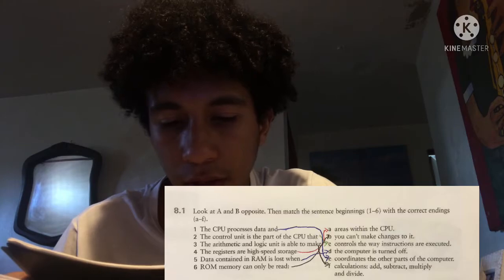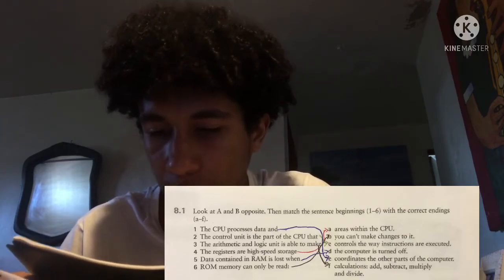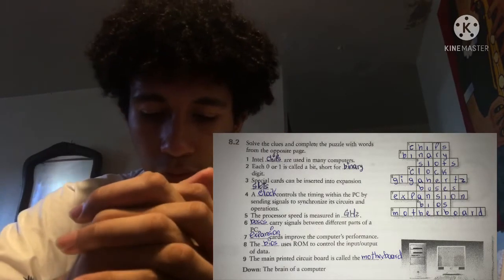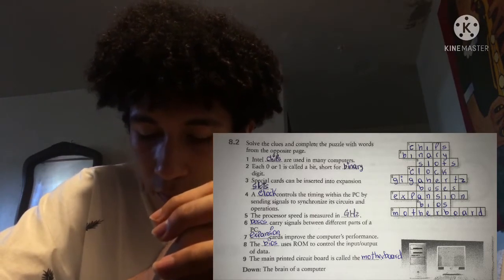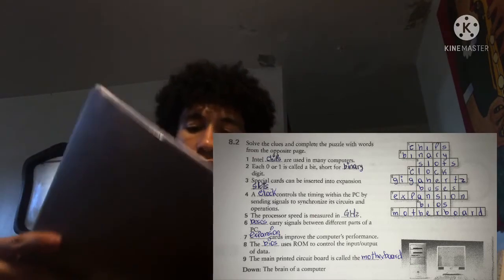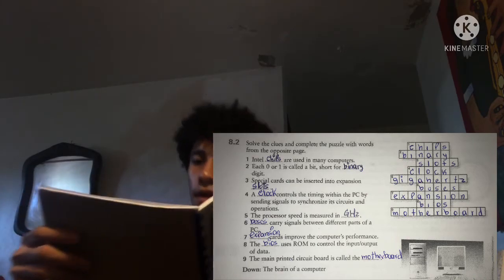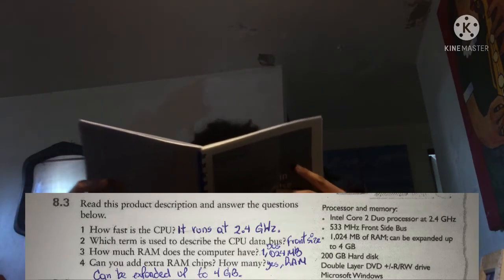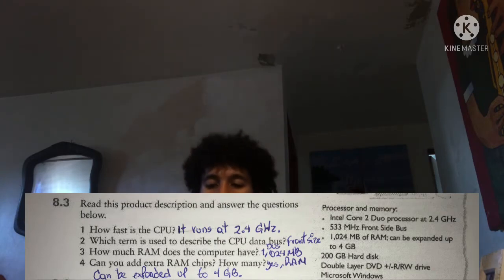UNIT 2 CHAPTER 8 TO 19